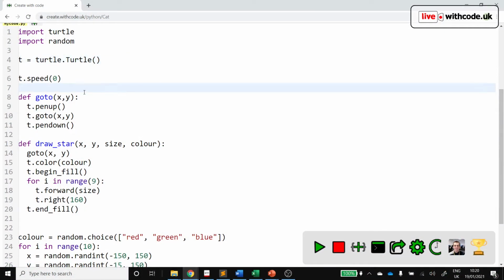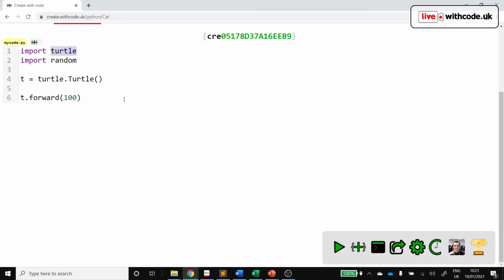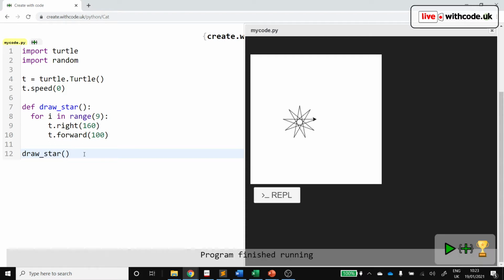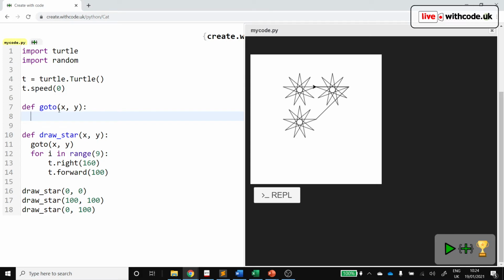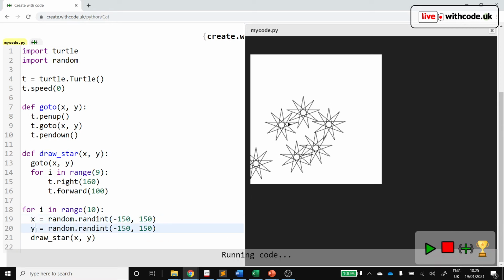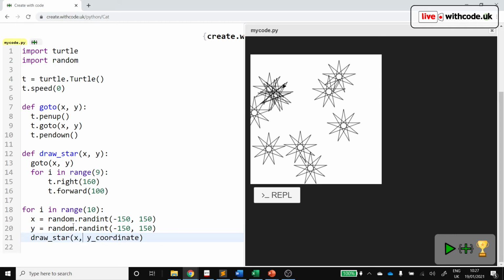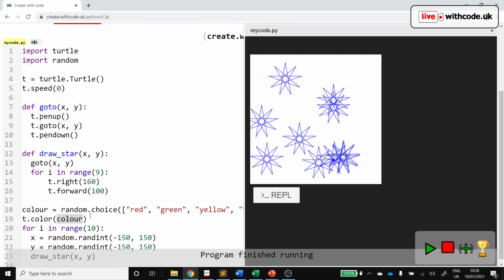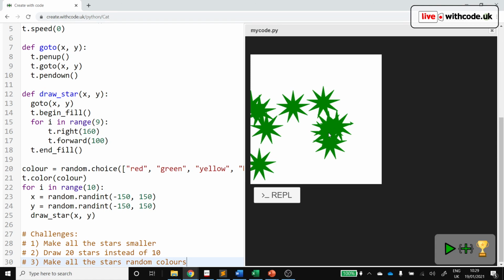Procedures in Python: Episode 27 of live.withcode.uk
This week's video talks through how to use for loops to draw a rainbow with any colours you like

Links to free interactive remote learning activities:
1: Type out the python code as quickly and accurately as you can